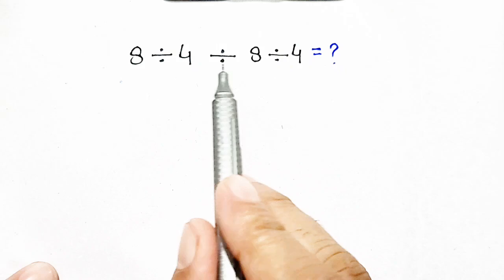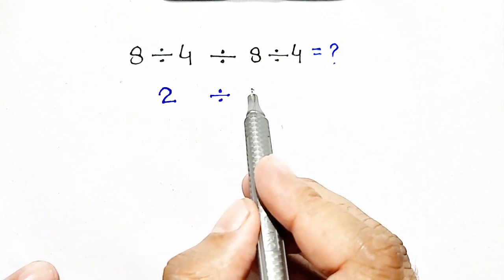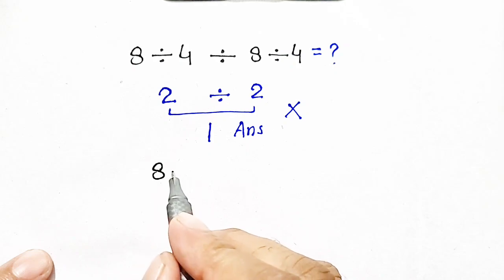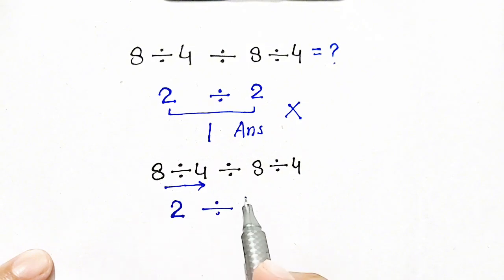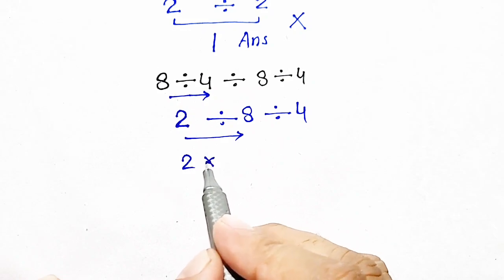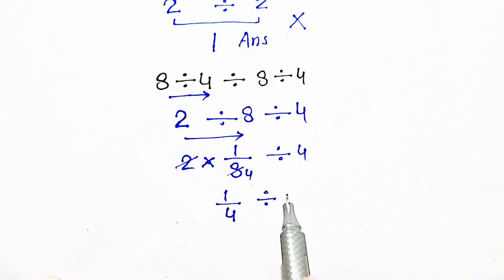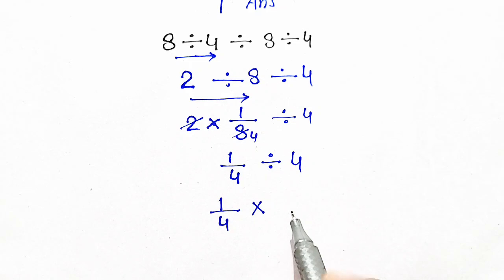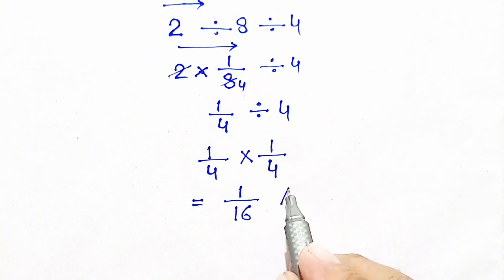Most People Get This Math Question Wrong!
fastandeasymath
Janseenexplains
Razalearninghub
mathjoy
malogics
Wrong!